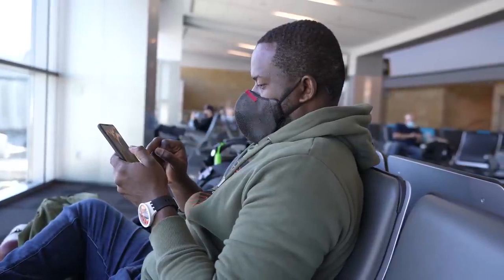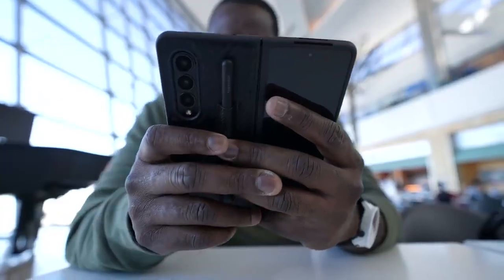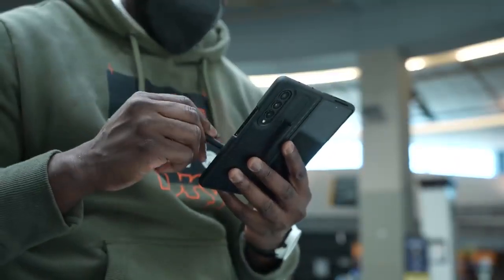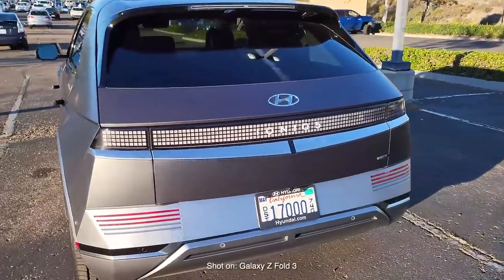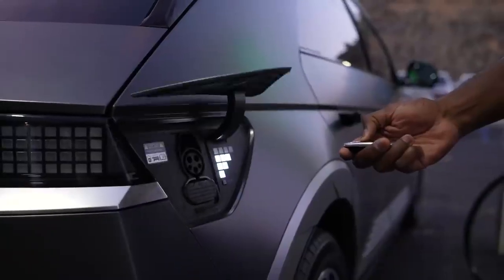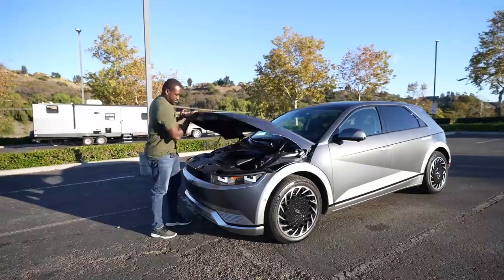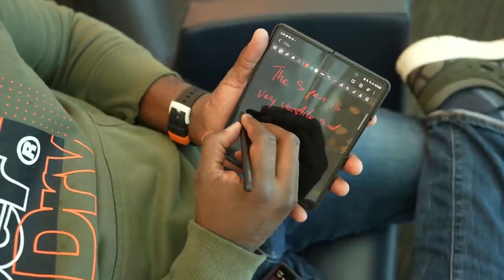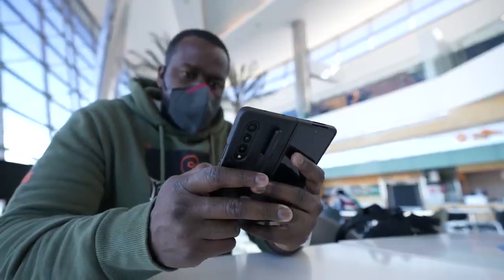Galaxy Z Fold 3 Worth it After 3 Months